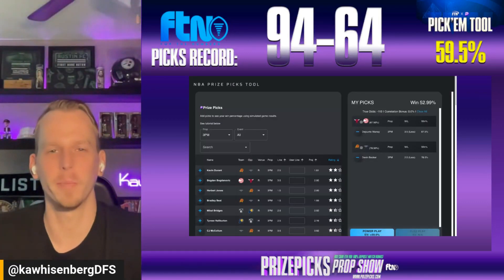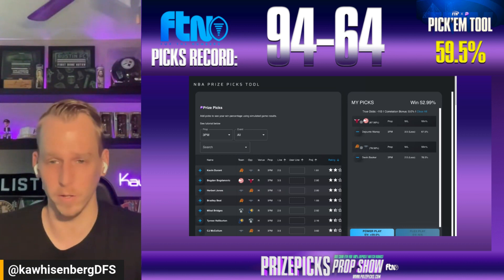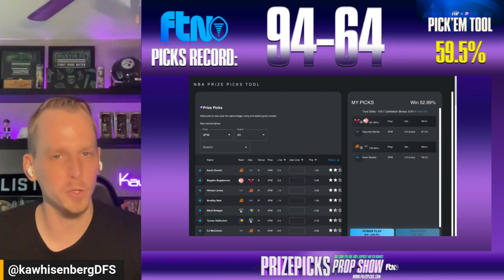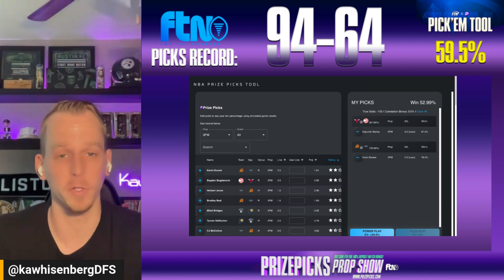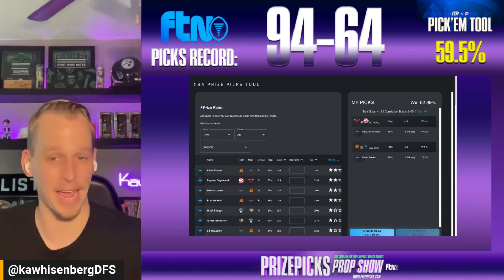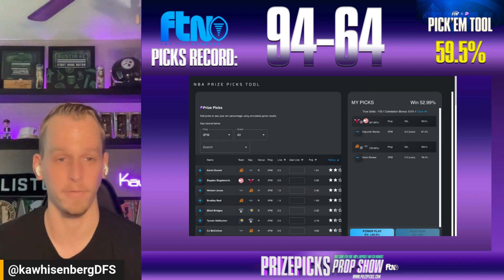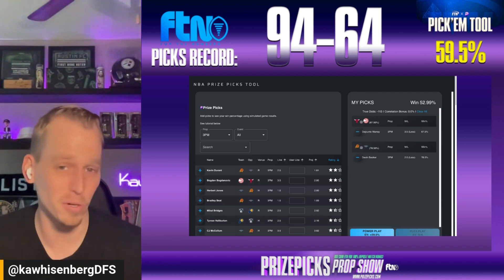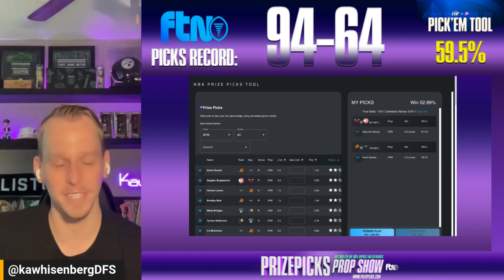NBA PrizePicks Picks Today | PrizePicks Picks MONDAY 4/1/24 | Pick ‘Em Edge Tool | NBA Props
On Today's episode of the PrizePicks Prop Show, FTN's Zac Graham (@KawhisenbergDFS) walks you through the new Pick 'Em Tool at FTN. Zac shares his favorite NBA PrizePicks Picks Today using FTN's daily fantasy sports projections and simulations to find edges at PrizePicks.

Zac shares his PrizePicks Strategy, how to leverage the correlation bonus, and how to build a successful PrizePicks entry using the Pick 'Em Tool at FTN.

Check out the best NBA PrizePicks Picks Today and NBA Props!!

Check out the link below for PrizePicks Tips, Tools & Bankroll Management

FTN Network is your one-stop shop for all things fantasy sports and sports betting. Whether it’s football, basketball, baseball, golf or other sports, we have you covered. If you like quick-hitting analysis and advanced statistical breakdowns for the NFL or a long form deep-dive into your favorite stats for the NBA with top-of-the-line projections and an optimizer, the FTN Network is here for you. expert advice on best bets, value plays, props, picks, sleepers, waiver wire pickups, we've got it all.

Want more fantasy, DFS and sports betting content? At FTN we don't just give expert picks and analysis, we track every bet our touts make so you can see exactly how well they perform. Use our FREE prop shop to compare spreads across multiple markets to find the best lines available for your bets. Our experts use cutting edge statistical models to provide you with the most unique fantasy advice in the business. Use our lineup optimizer tools to leverage that data and find the best stacks, sleepers and DFS value plays. Get world class fantasy rankings, expected fantasy point projections, WR/CB matchup breakdowns, a league sync function and so much more.

At FTN, our members come first.